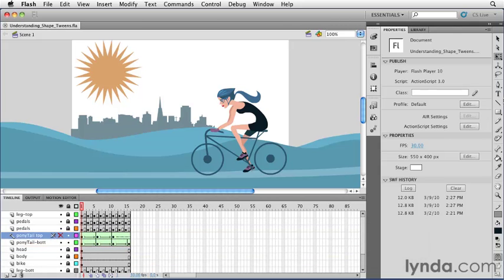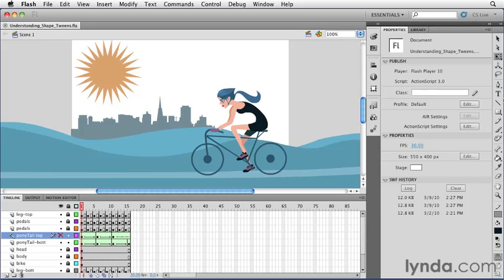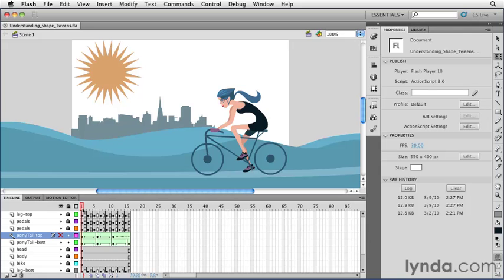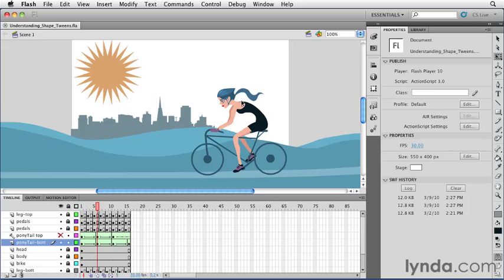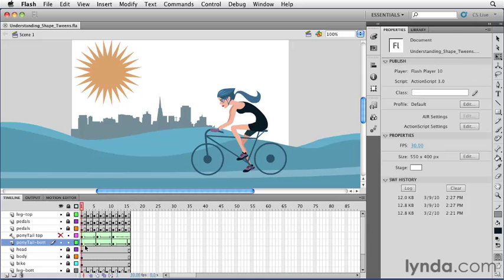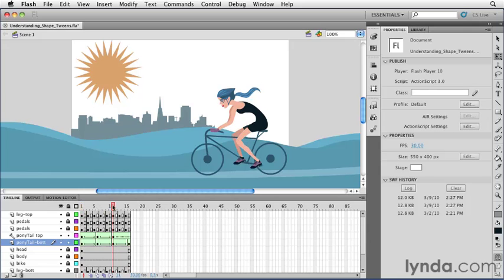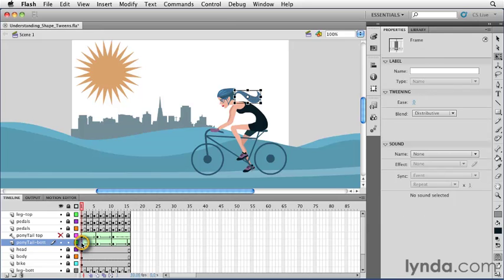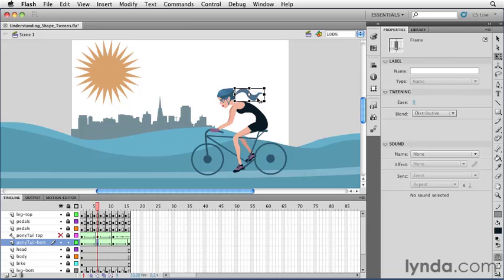59964 09 01 SC11 shapetweens